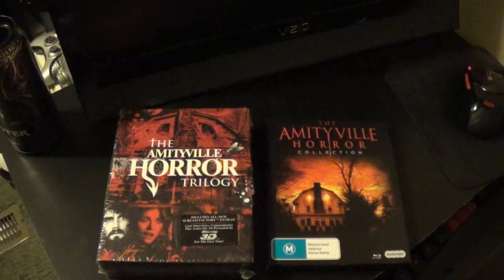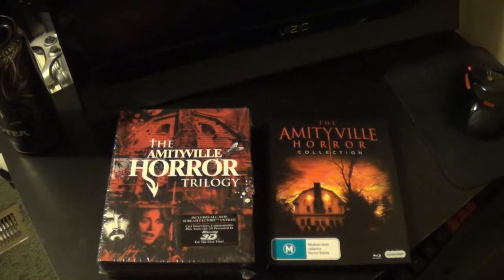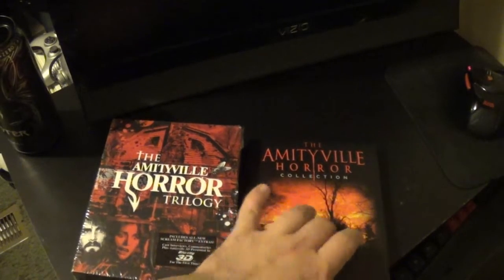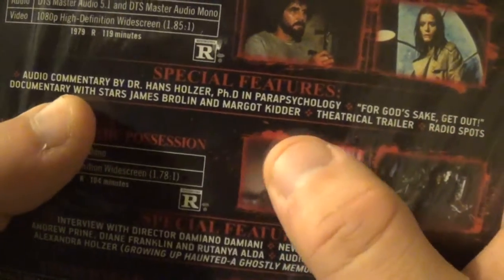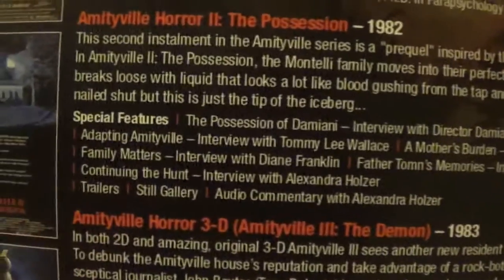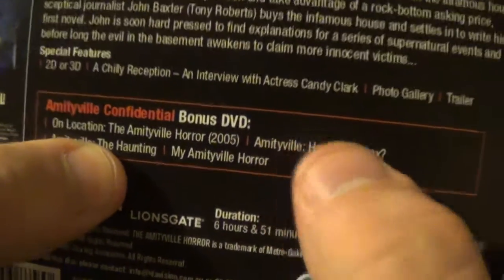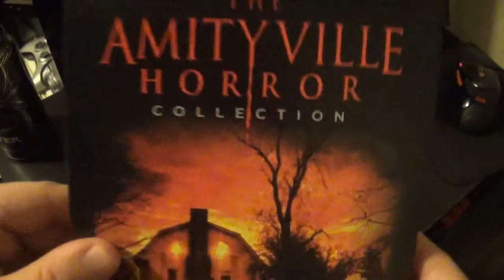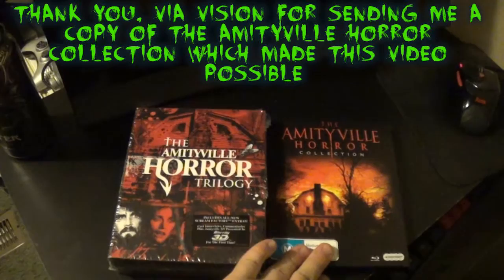Scream Factory Vs Via Vision - Amityville Horror Boxsets